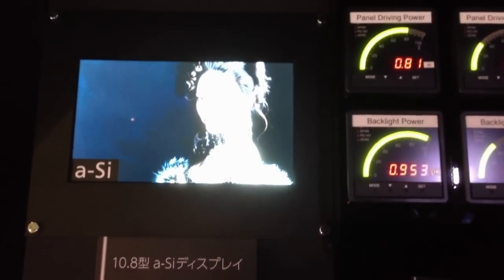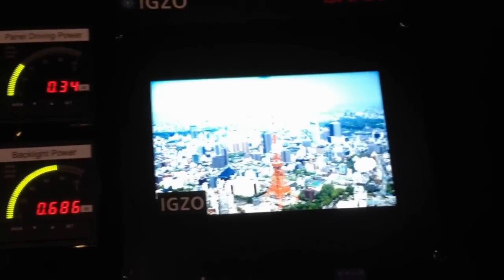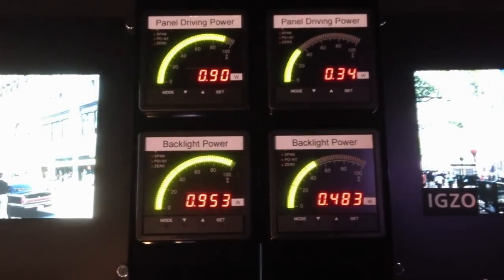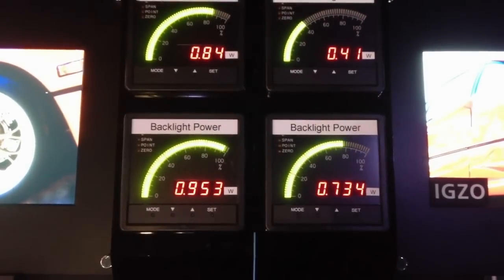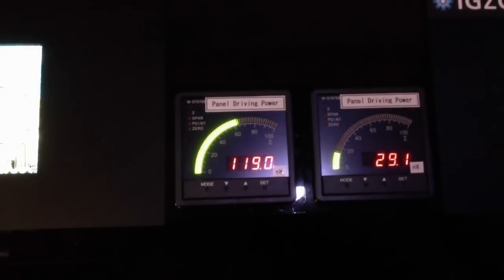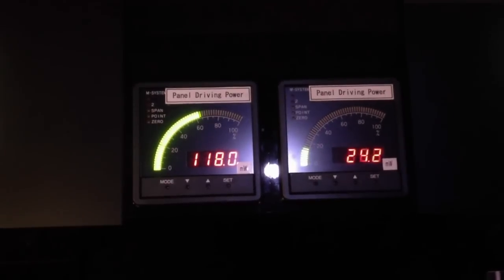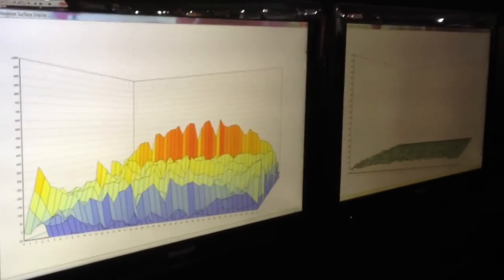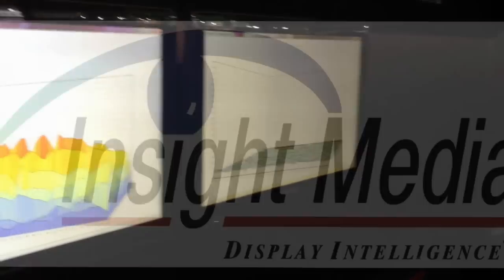Sharp Demonstrates Benefits of IGZO LCD over a-Si LCD at CEATEC 2012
Sharp had a couple of demonstrations of power consumption of its IGZO-based LCDs vs. traditional a-Si-based LCD to illustrate the large power savings that are possible.  It also showed how this new backplane technology is more stable and less noisy on a touchpanel side-by-side demo